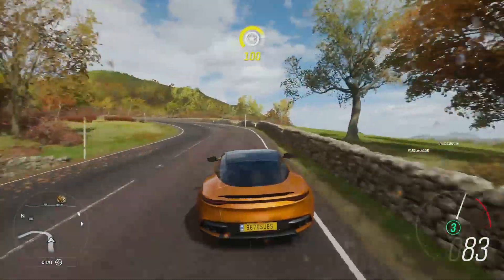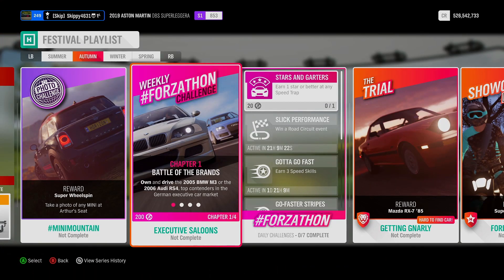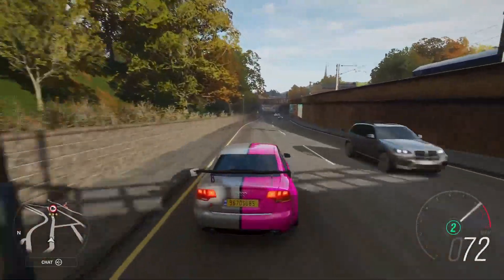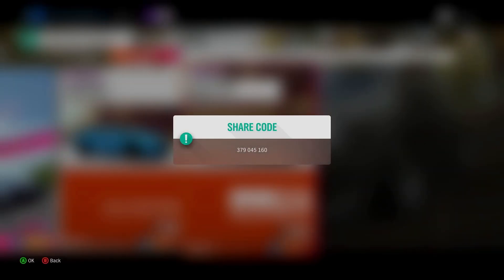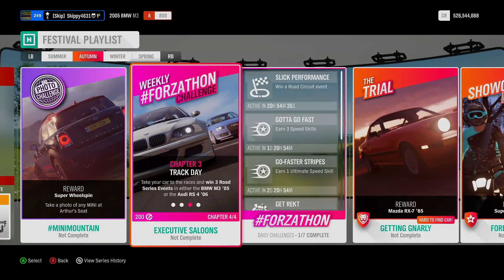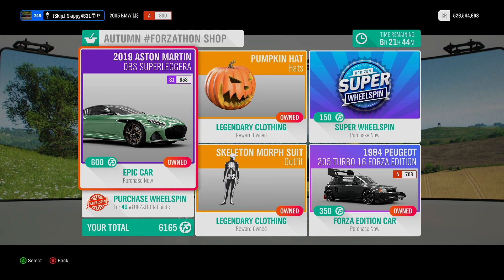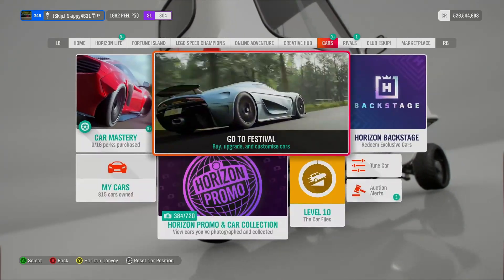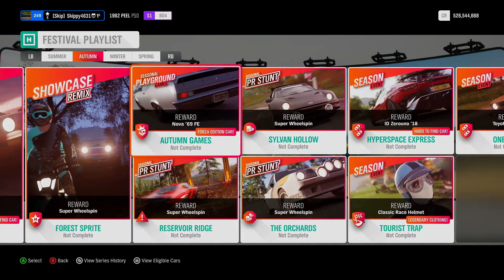HOW TO COMPLETE AUTUMN FORZATHON CHALLENGES-EXECUTIVE SALOONS-Easy showoff skills-FORZA HORIZON 4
The Autumn season for update 28 is here in Forza horizon 4. Today's video is HOW TO COMPLETE the Autumn weekly FORZATHON challenges EXECUTIVE SALOONS for those all important 200 forzathon points and much needed 15% percent towards the festival playlist. Using either the 2005 BMW M3 or the 2006 Audi RS 4

Challenge 1 - Battle of the brands - Own and drive - 1:38
Challenge 2 - A step ahead - Earn 12 stars from speed traps - 2:07
Challenge 3 - Track day - Win 3 road racing series events - 3:34
Challenge 4 - Impressive performance - Earn 3 showoff combos 5:05

Car used/share codes for tunes -
2005 BMW M£ - SC - 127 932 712
2006 Audi RS 4 - SC - 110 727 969

Speed trap used -
Calton hill speed trap - 105mph 2 star target

Races used -
Chapter 3 = Lakehurst forest sprint - SC - 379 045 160
Chapter 4 = Horizon festival circuit - SC - 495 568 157